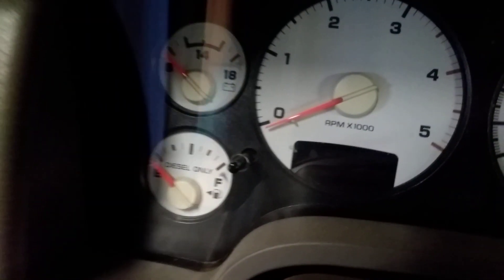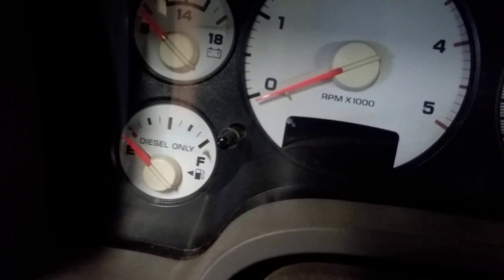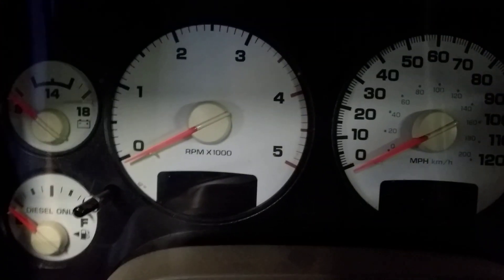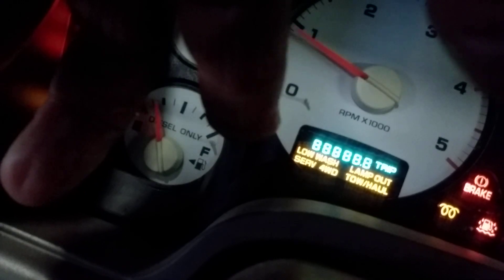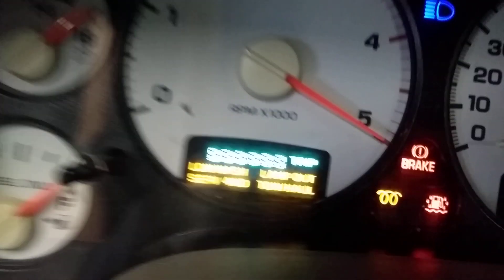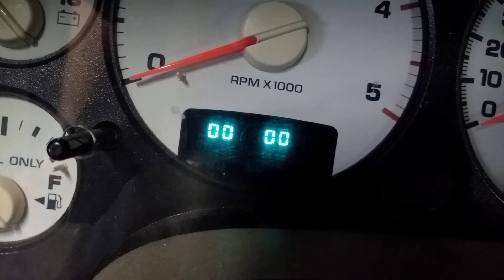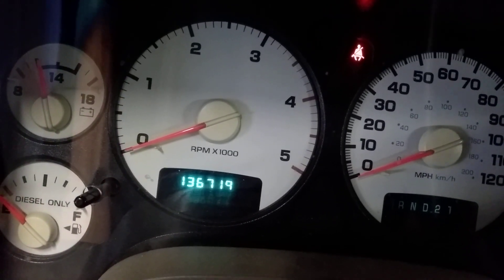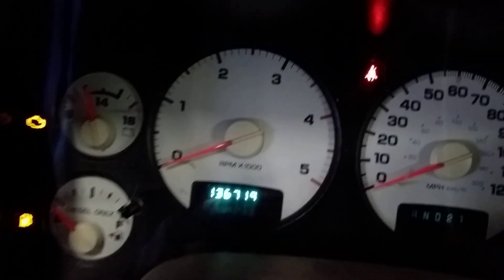2004 Dodge ram 2500 instrument cluster problems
Video shows how to diagnose instrument cluster problems